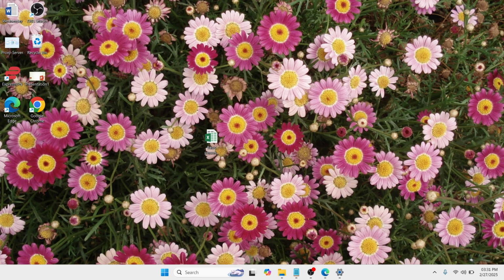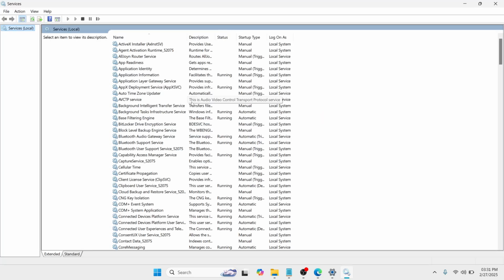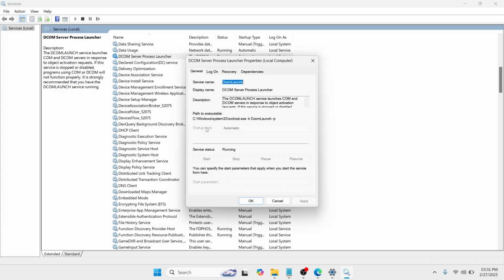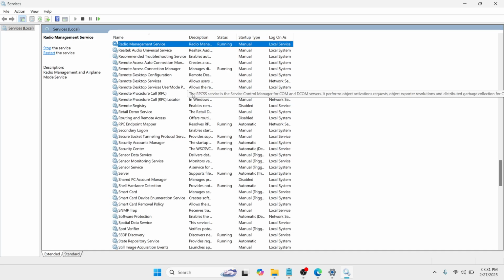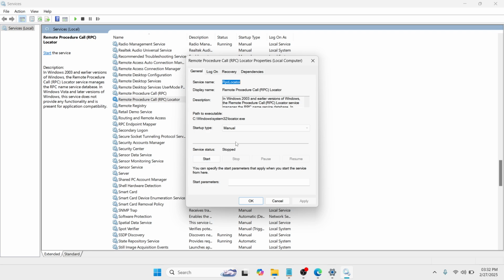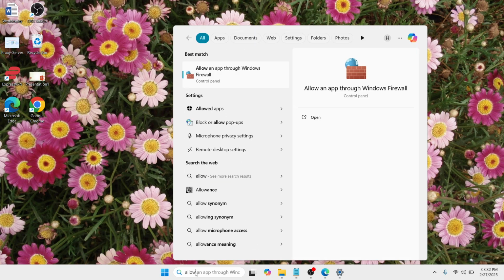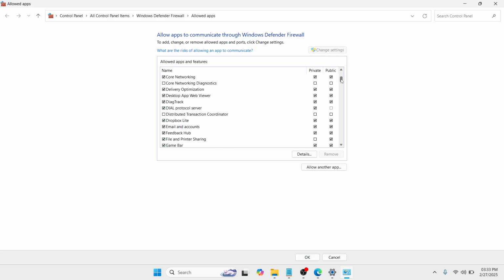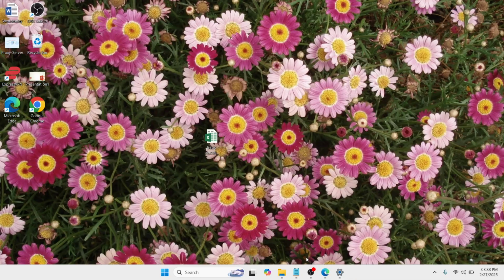EASY STEPS On How To FIX The RPC Is Unavailable In Windows Or Computer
Seeing the "RPC is unavailable" error on your Windows computer? Don’t worry — this quick and easy guide will walk you through simple steps to fix the issue in no time. No complicated jargon, just clear instructions anyone can follow. Watch the full tutorial to get your system running smoothly again.

0:00 Intro
0:16 Navigate registry editor
1:45 Navigate allowed apps